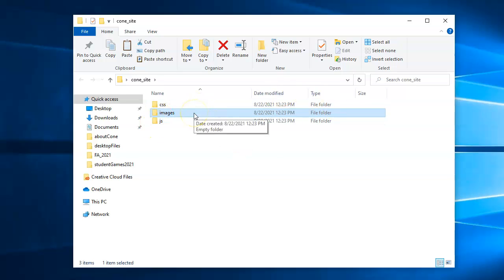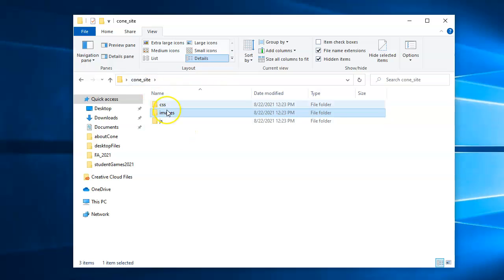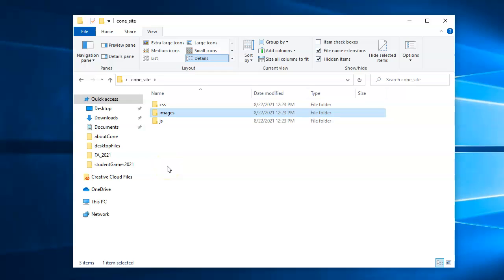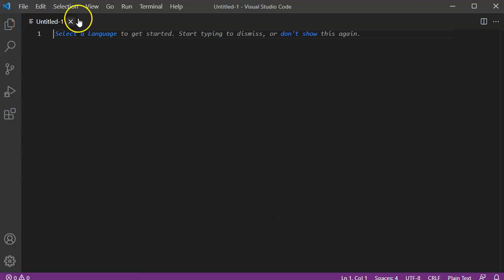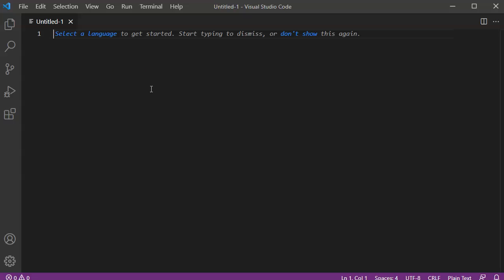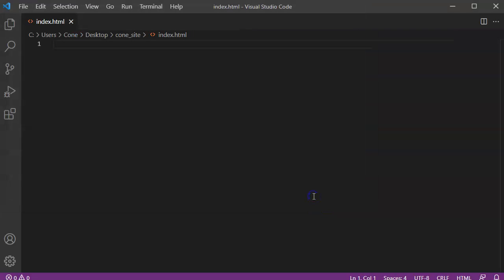Single Page Site (fixed-width) Lab part 03